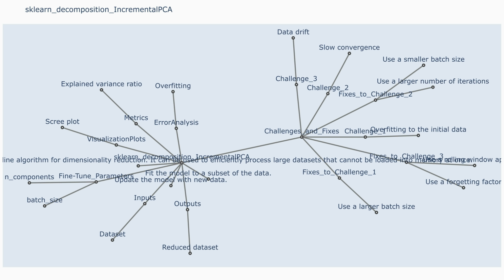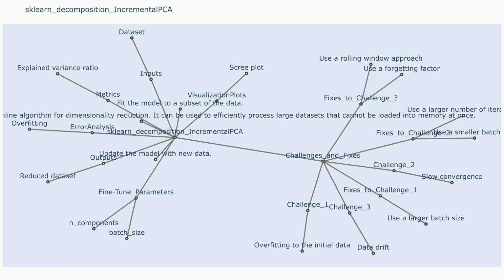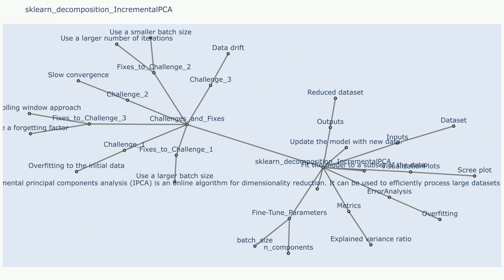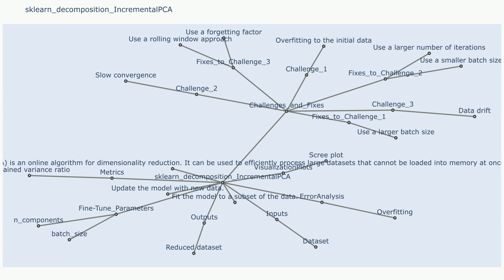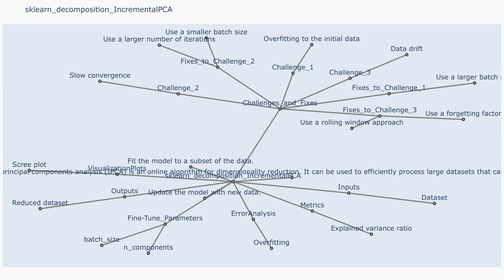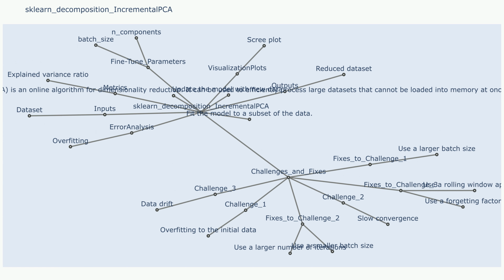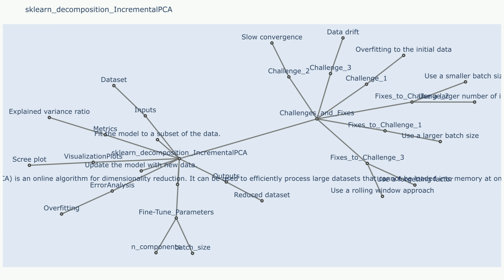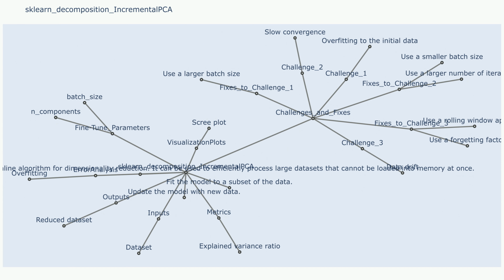120 125 sklearndecompositionIncrementalPCA Description